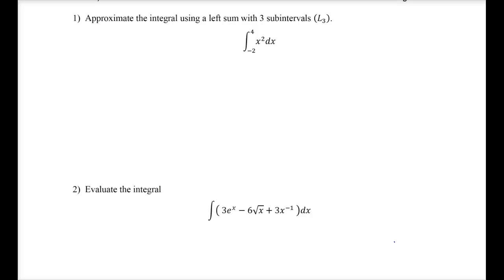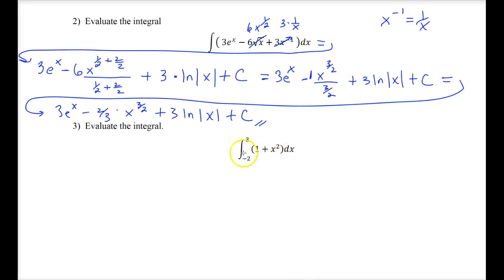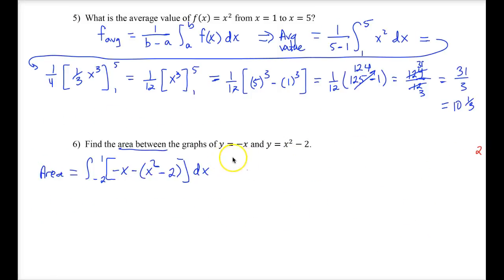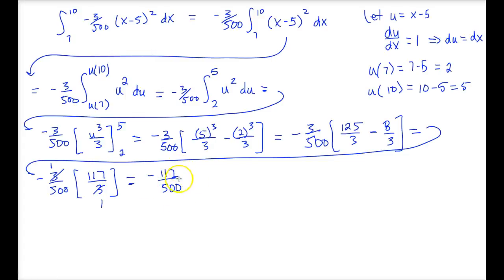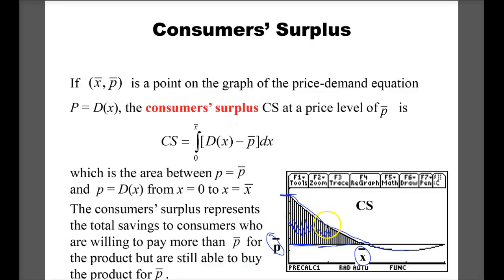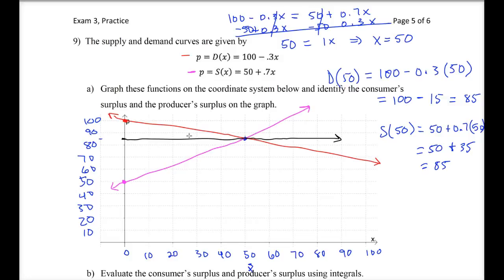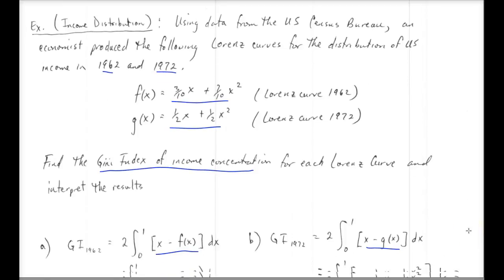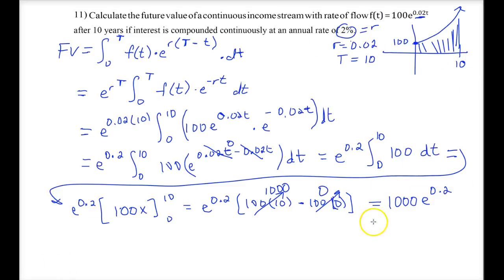Exam 3 Review Business Calculus MATH 1325